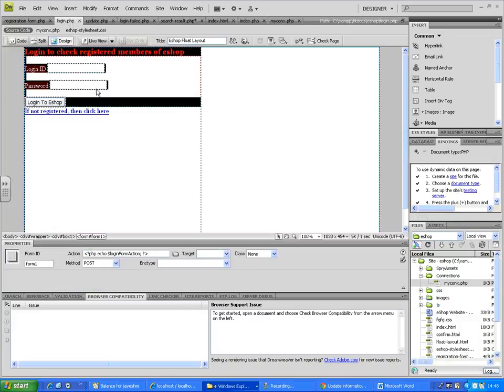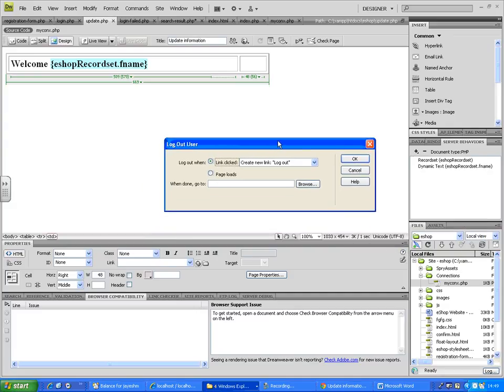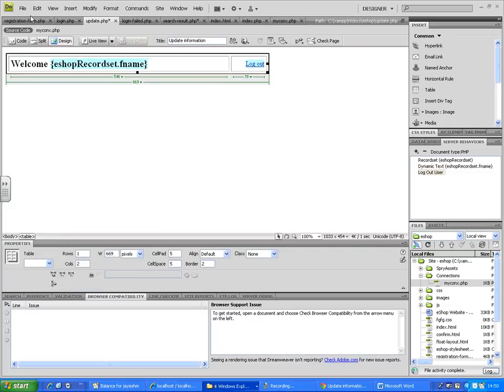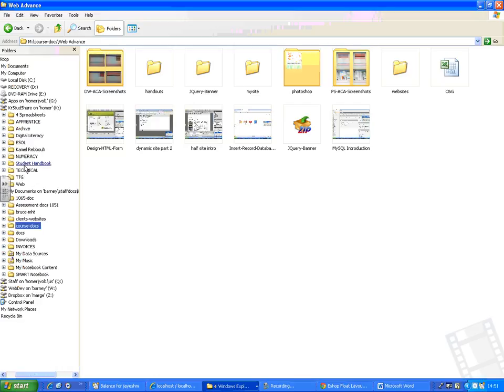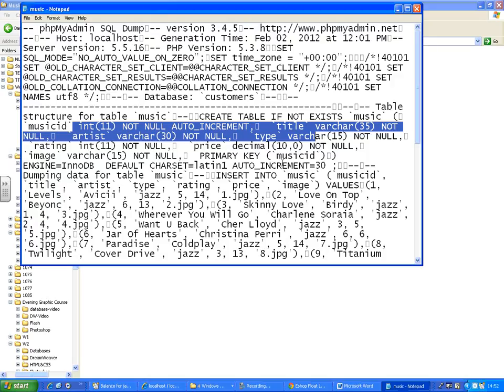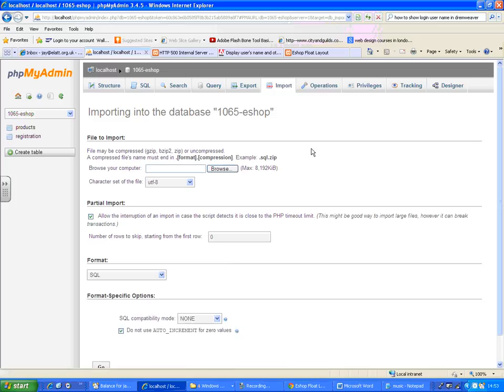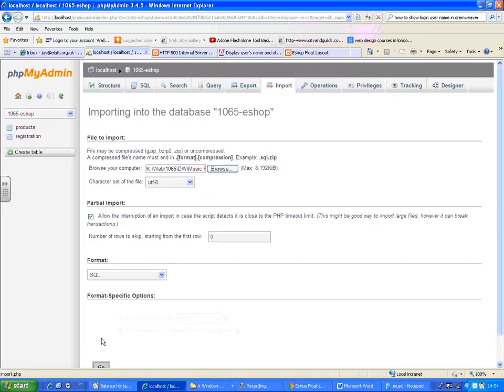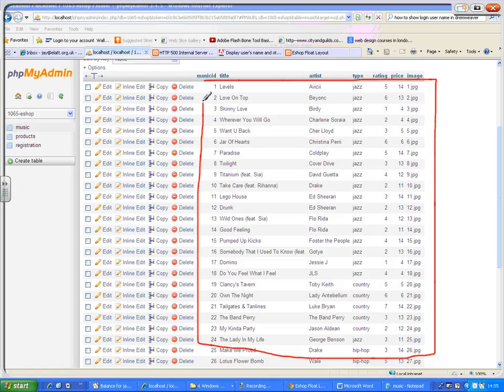logout session and import table in MySQl